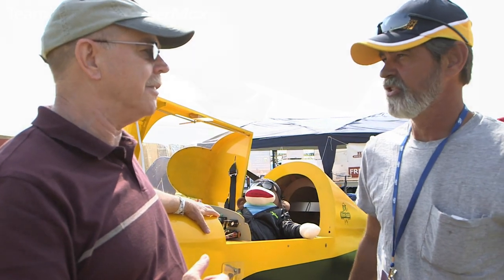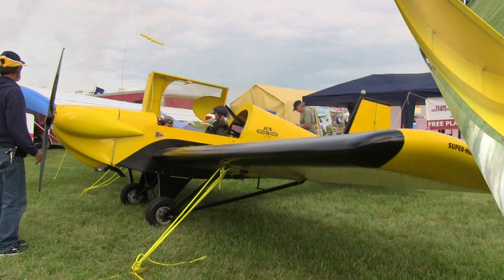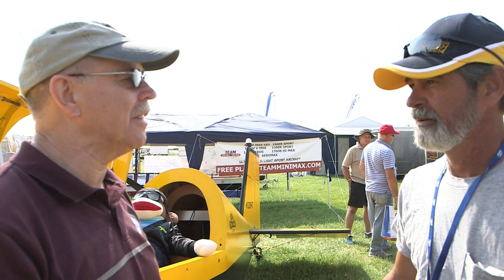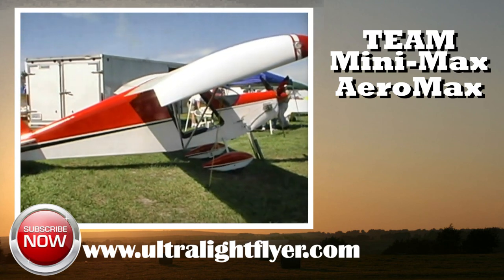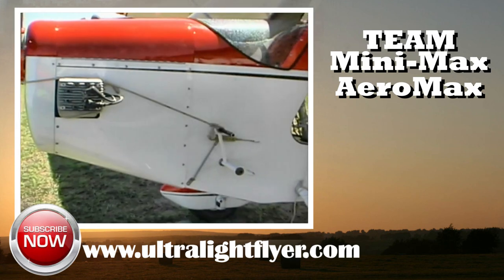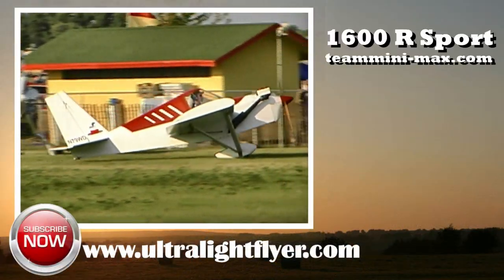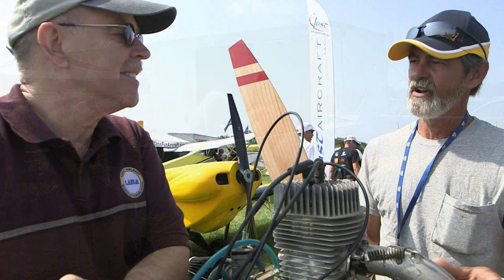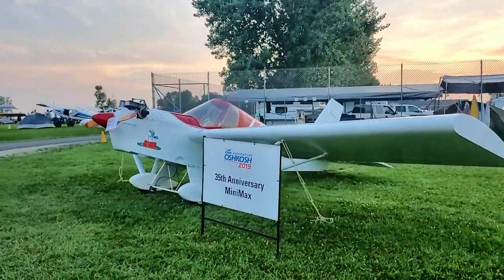TEAM, TEAM Mini MAX, ultralight and experimental aircraft by, TEAM Mini Max Aircraft.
TEAM Mini-Max, the TEAM ultralight Team Mini-Max experimental aircraft line.

Help Support The Ultralight Flyer purchase a yearly or life time subscription

TEAM Mini-Max, builder of the MiniMax, High Max, and other -Maxes, introduced their new Max-103 at Oshkosh 1993. With flowing lines, a snappy paint job and an adorable “convertible” canopy, the Max-103 was a hit with airshow goers.

In order to keep the price low and building easy, the MiniMax has always shown rather boxy lines. The ‘103 was visually striking with fiberglass cowlings, a shapely turtle deck, and sweeping red and blue accent stripes over a clean white base.

Fortunately, TEAM didn’t mess with success, leaving the fine handling and solid feel intact. The MiniMax line is known for light controls with a quick-not-jumpy aileron response. Taildragger takeoffs and landings are as easy as most tri-gear designs. A wide-open MiniMax is a joy to fly; the view is tremendous. Not only is the Max-103 a hot little plane, it carries an absurdly low price tag.

1100R Mini-Max

The one. The only. The original.

The ultralight that started a revolution! Introduced in 1985, the MiniMax was the epitome of Wayne Ison's design philosophy; an inexpensive, simple to build ultralight aircraft that's a joy to fly and has outstanding performance. This evolved into the Max-103 and the 1100R, as shown here. With thousands of Minimax's built all over the world, pilots seem to agree with Wayne's vision.

Although some people might not appreciate the boxy fuselage of the 1100R, others like it's "functional" look. Because of this simplicity, the 1100R is our quickest building standard kit, and the least expensive.

The basic 1100R can be built very light, with a 28HP single-cylinder engine, and qualify as a Part 103 ultralight. Or you can install a bigger engine up to 40 hp and other options, like wheel brakes, molded wingtips, curved turtledeck, streamlined cowling, etc., and register it as an Experimental Amateur-Built E-AB aircraft. If you're on a tight budget and/or don't have your Sport or Private Pilot's License yet, you can build the basic 1100R ultralight, then as time and money permits, upgrade all the way up to a 1500R or 1600R Sport. They share the same basic fuselage, wings and empennage.

1100R Features

Our Least expensive kit
Quickest building "Standard" kit
Mid wing
Open cockpit
Truss landing gear standard
Easily removable wings
One 6 gallon wing tank optional 2nd wing tank
Designed for 28 HP engine Ultralight or 40HP 2-cylinder E-AB
Can be upgraded at any time to a 1500R or 1600R Sport
Outstanding short field performance

1100R Specifications
Build time 250-300 hours
Engine  28-40 HP
Fuel Capacity 6 Gallons 12 gallons with optional 2nd wing tank
Flight controls 3-Axis
Wingspan 25'
Wing area 112.5 sq. ft.
Length 16'
Height 5'
Design load factors +4.4 -1.8 G

100R Performance
Top speed
70 mph
Cruise speed 65 mph
Stall speed 28-31 mph
Vne 100 mph
Climb rate 1000 fpm
Take-off Roll  100 ft.
Landing Roll 210 ft.